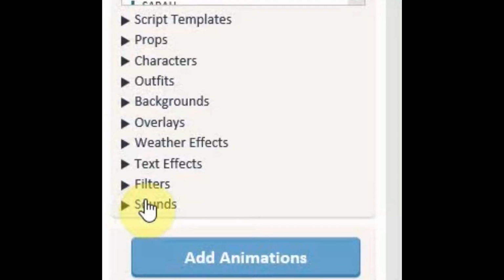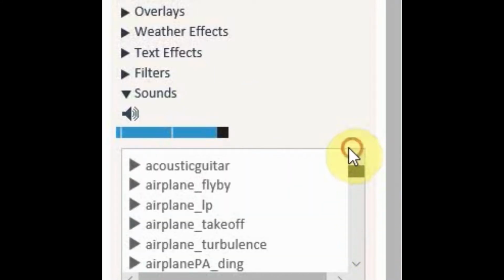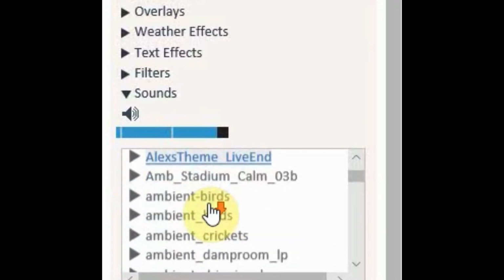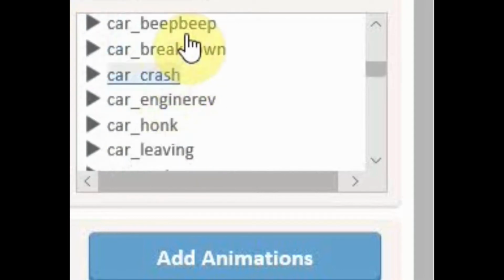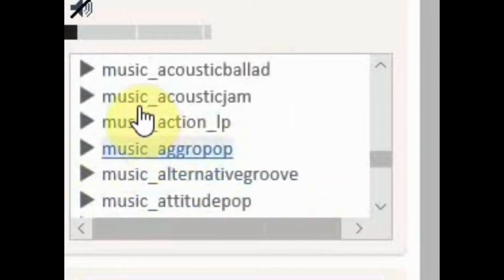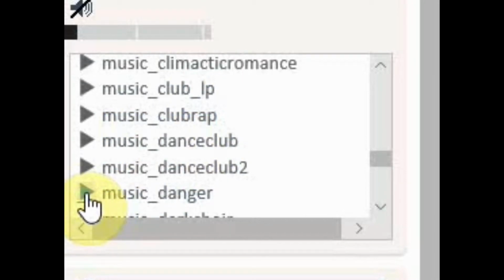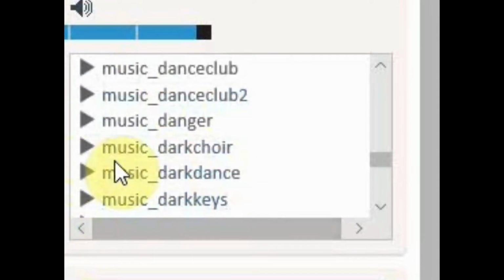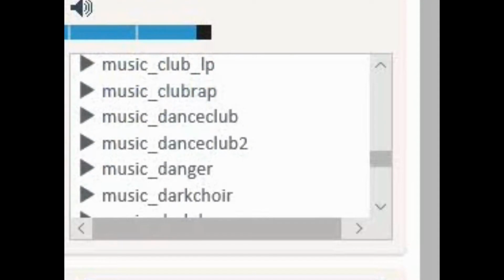Episode Interactive Tutorial #8 - Music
Here's the coding:
music MUSIC NAME
I forgot to mention this but in order to turn the music off simply type music off.
Thank you guys for watching. Please like if you enjoyed the video and if it helped you out.
Bye bye!